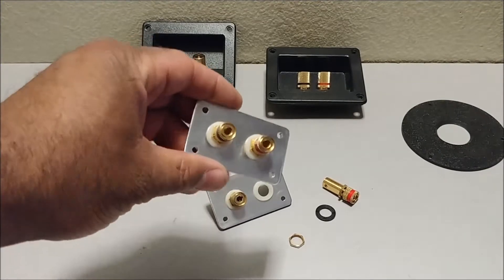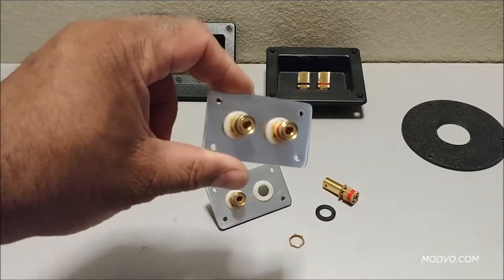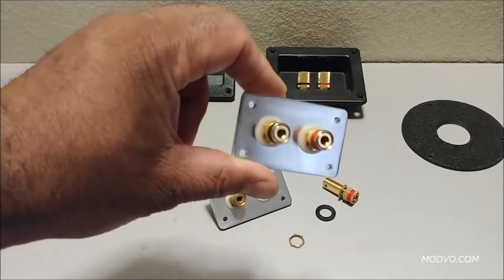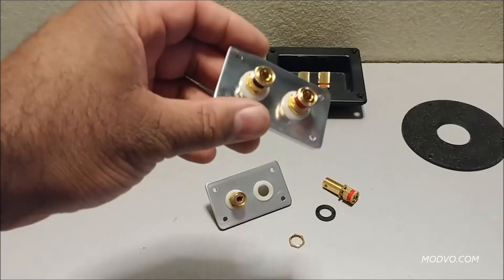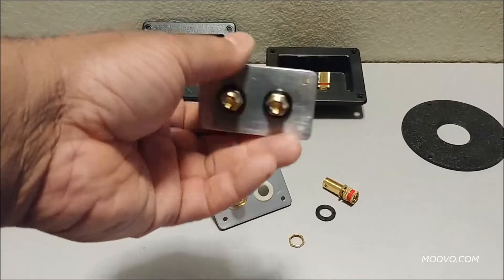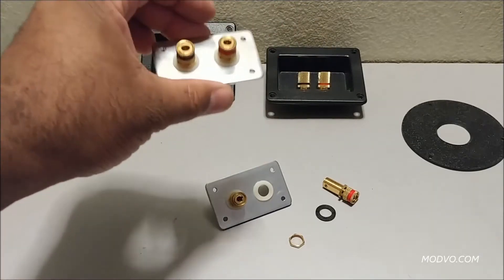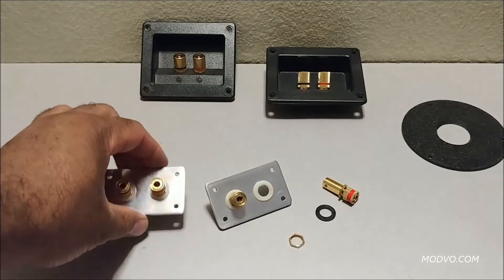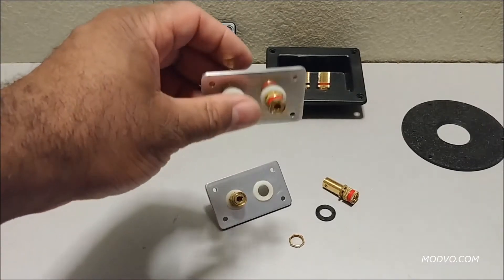MODVO - Our small speaker terminal plates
Here's a quick look at our small speaker terminals.  These are going to be use in a new speaker.  The terminal plates are made by hand.